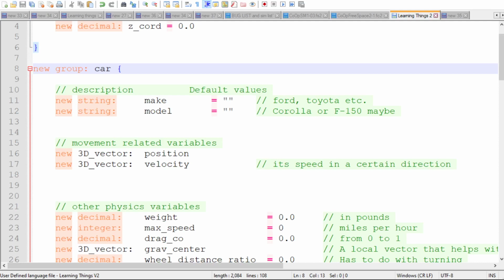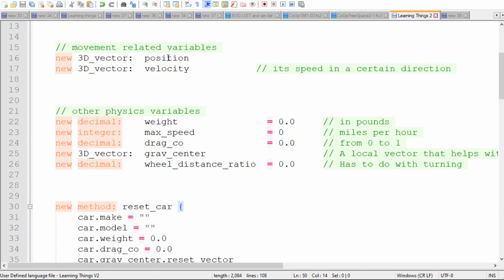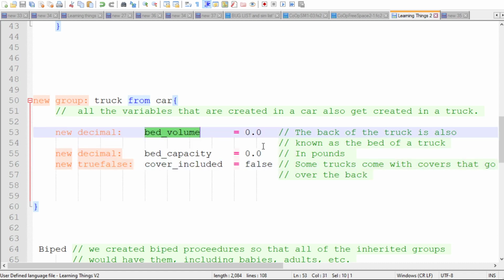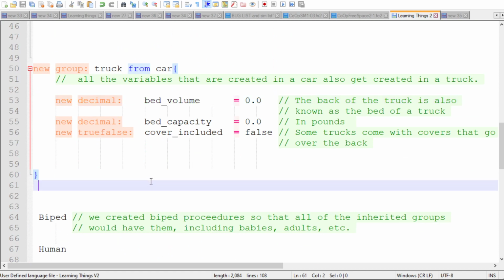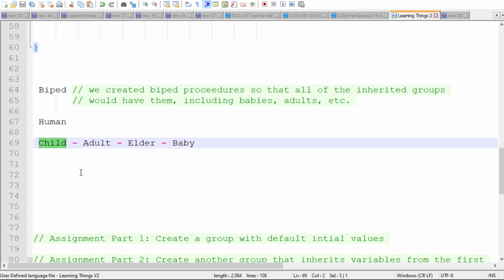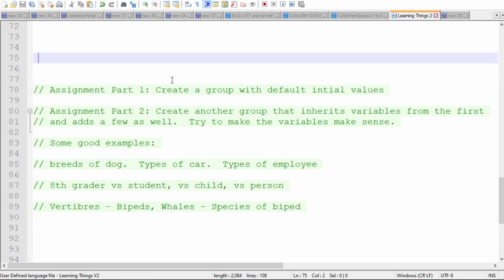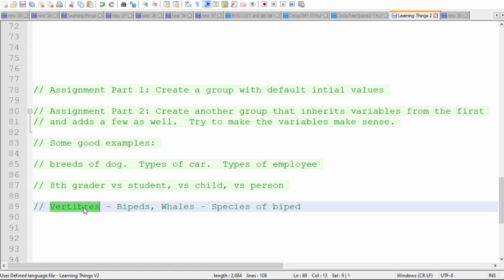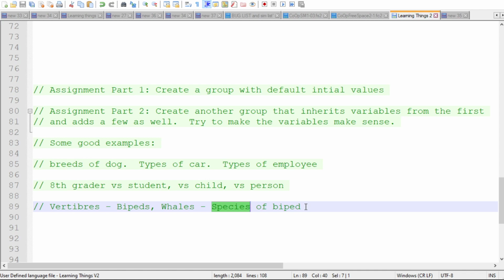Inheritance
How one group can "inherit" variables from another group.